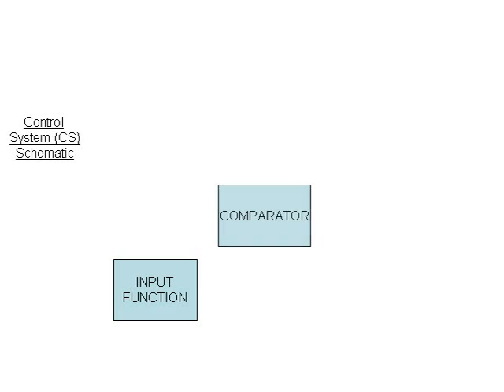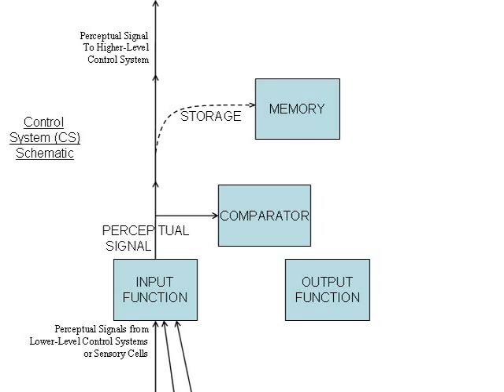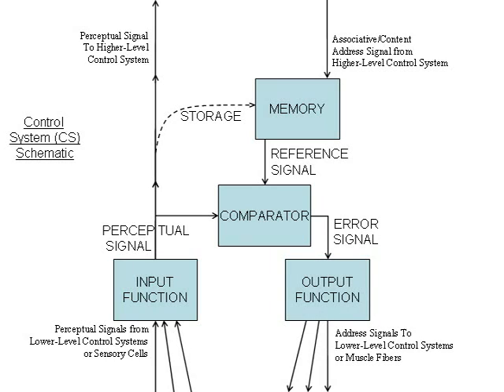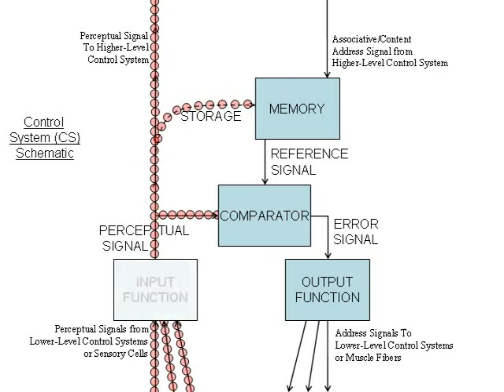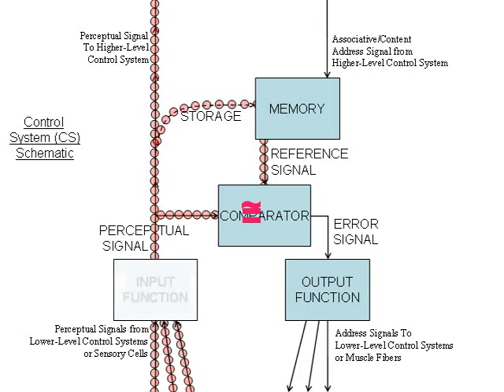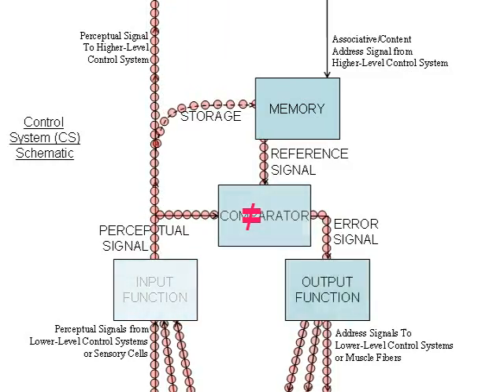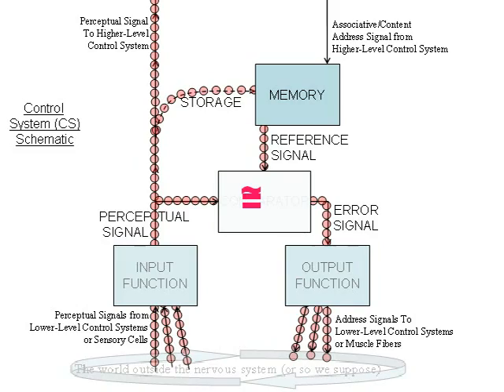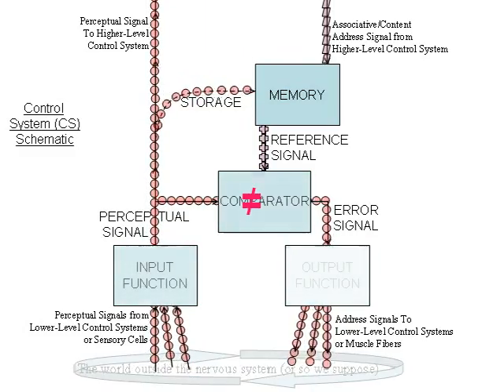01 the control system 123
Animated PCT